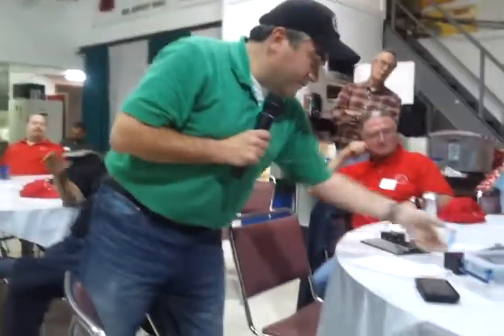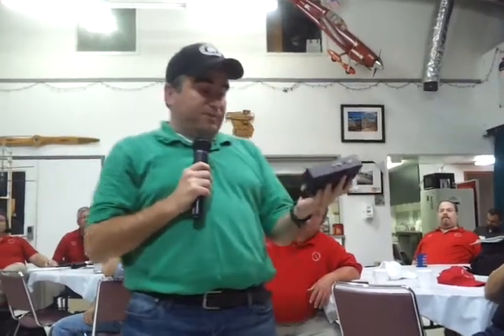Gars Home Brew Show and Tell (7).mp4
Gars Home Brew Show and Tell